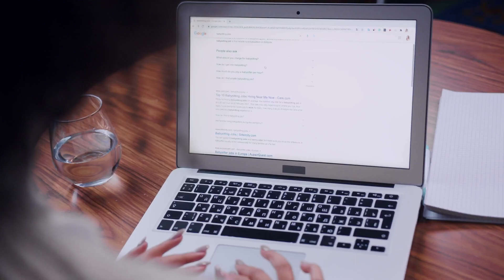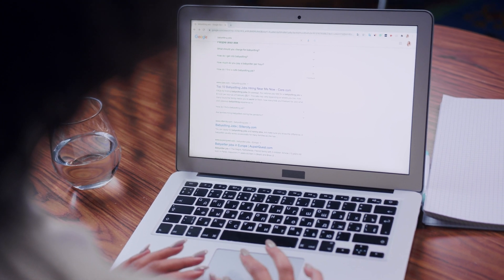This stops you from landing a REMOTE developer job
I hate “3 MoNtH bOotCamPS” and all the nerds selling you DSA courses, so I created my OWN mentorship program to actually help you get hired remotely. I don’t care if you click or not, but if you’re curious to know more, this is the